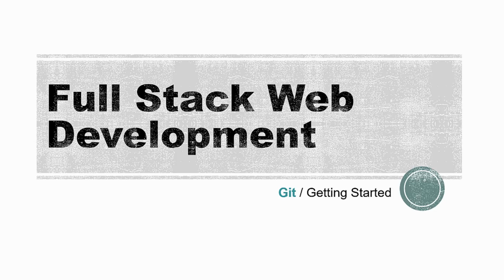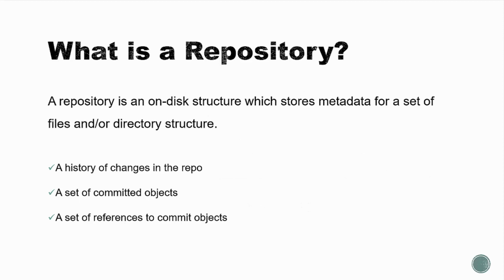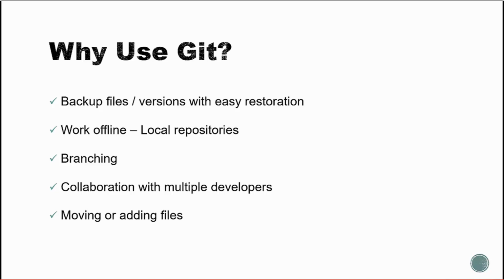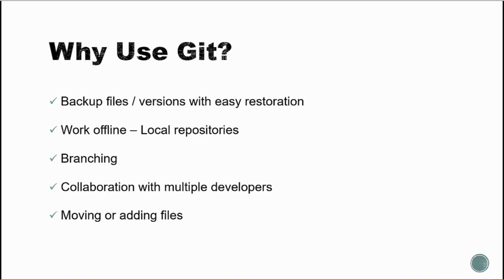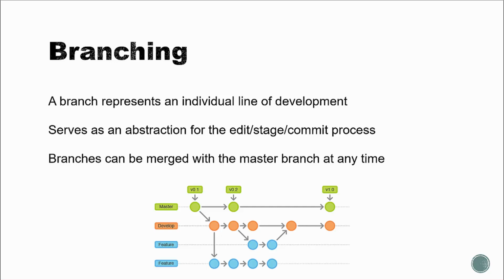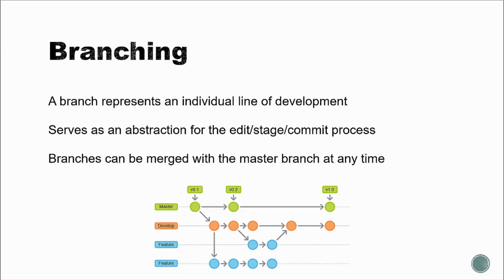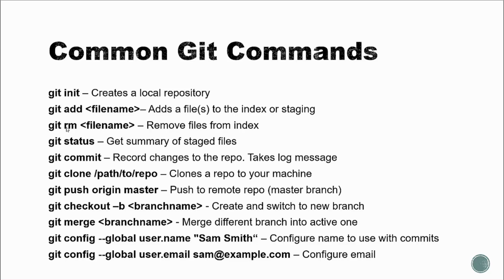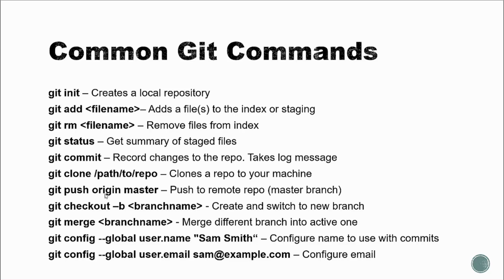Getting Started With Git